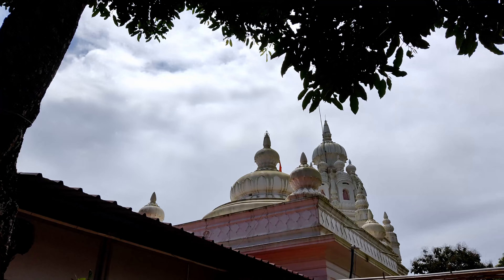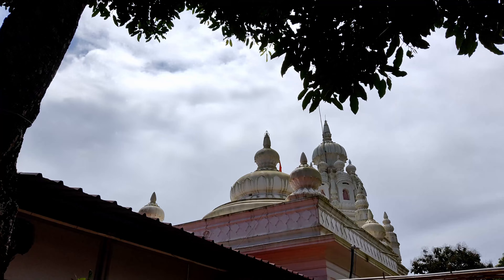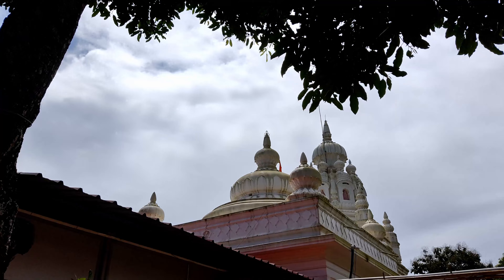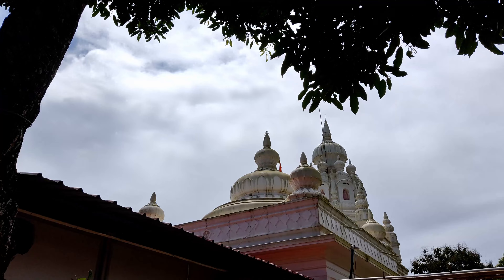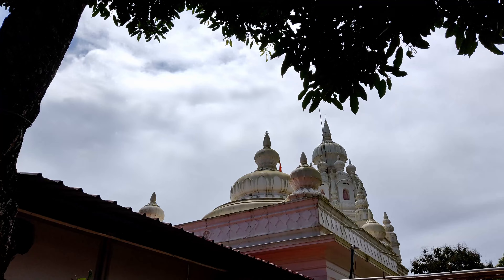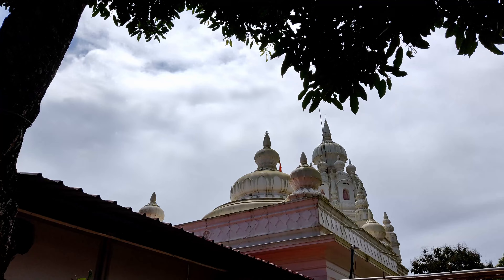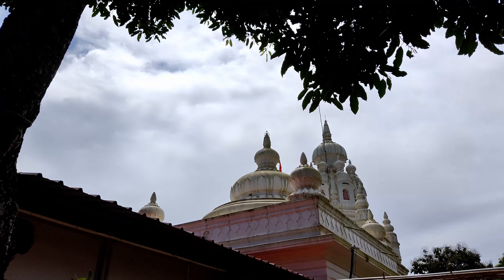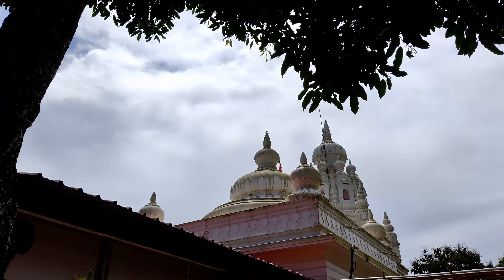Kadyavarcha Ganapati Dapoli | Anjarle | Day 2- Itinerary YOU NEED for YOUR next trip to DAPOLI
Kadyavarcha Ganapati Dapoli Anjarle